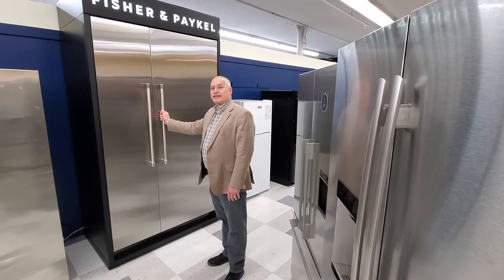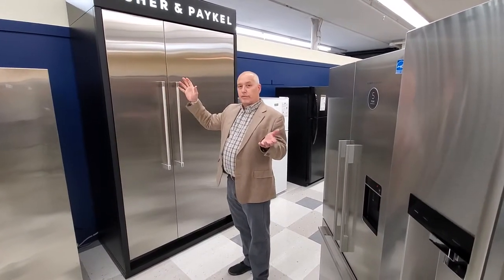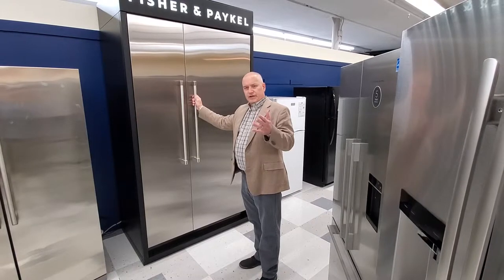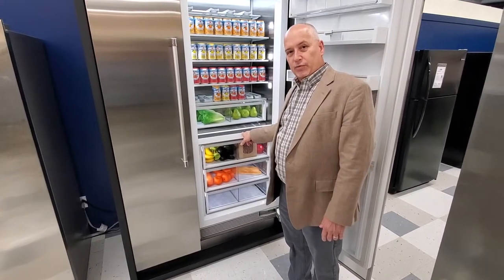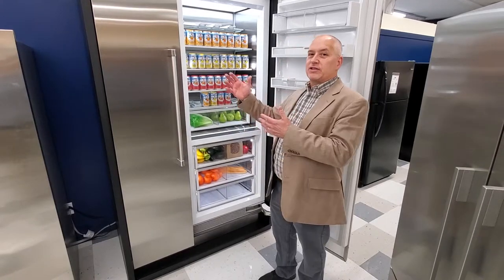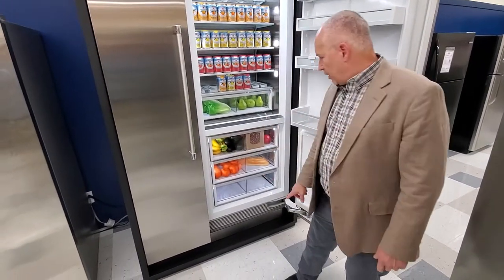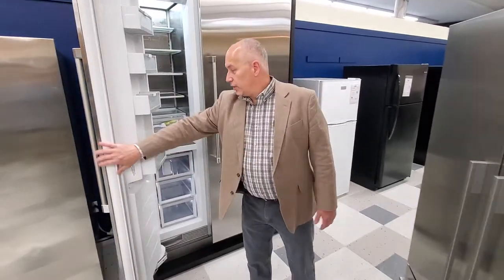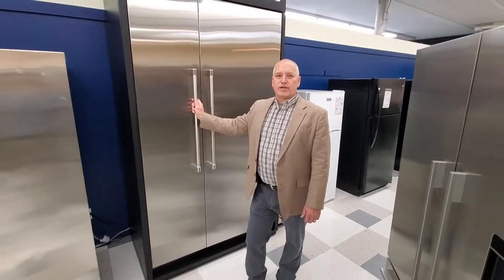Fisher & Paykel Column Fridge at Chf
Just a small video about the Fisher & Paykel Columns at Chf!